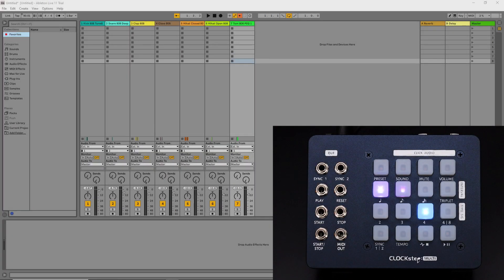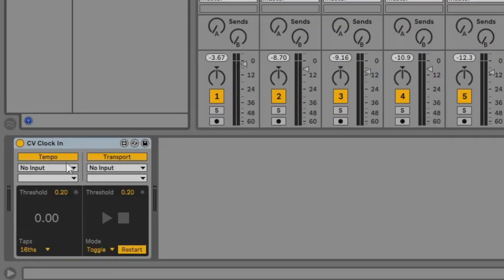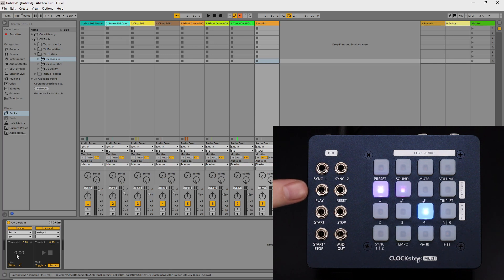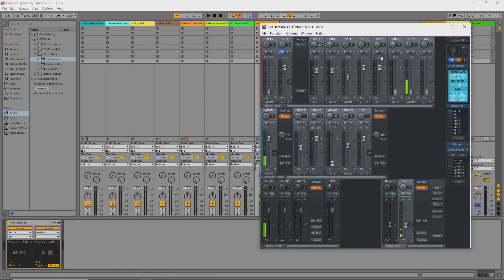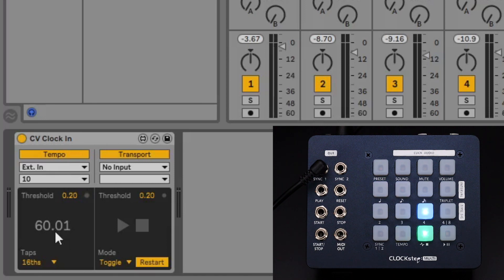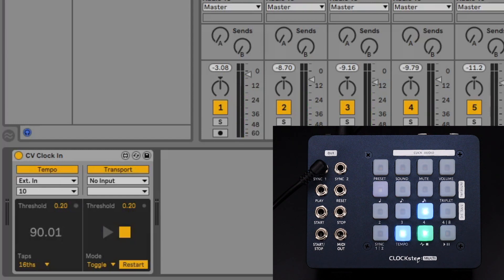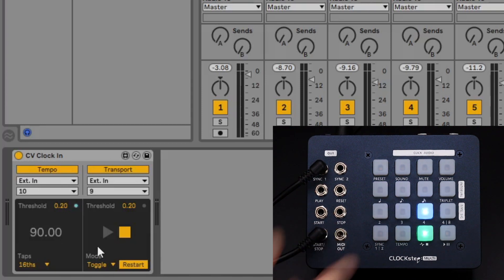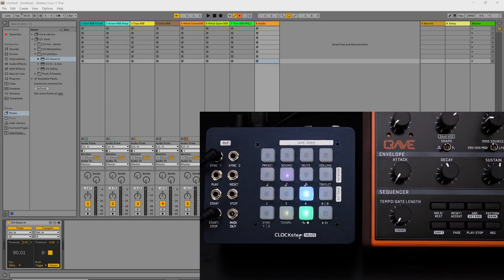CLOCKstep:MULTI - Sync Ableton Live using CV Clock In (Max for Live)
Use the CV Trigger Outputs of CLOCKstep:MULTI to control Ableton Live Tempo and Transport without using MIDI Clock.  Sync Live and external MIDI and CV synth/sequencer hardware together from the controls and features of the CLOCKstep:MULTI User Interface.

CLOCKstep:MULTI is the new Synchronization Hub for MIDI Clock, DAW Sync, CV Trigger Sync and Audio Metronome in one device.